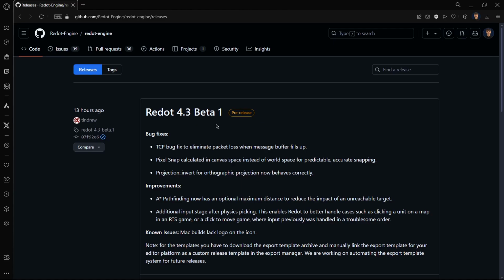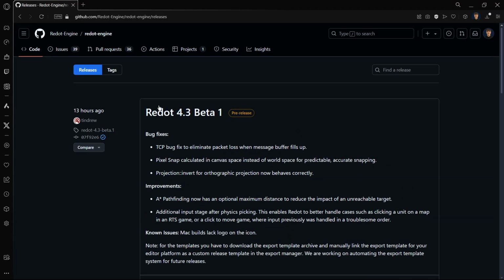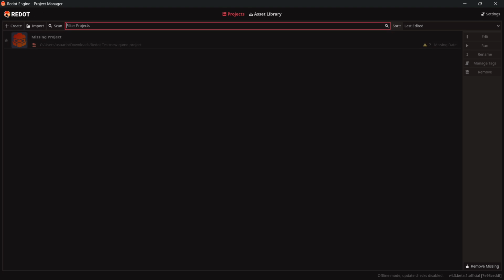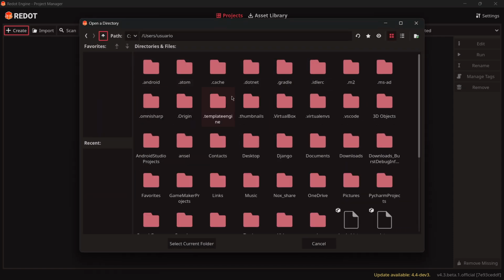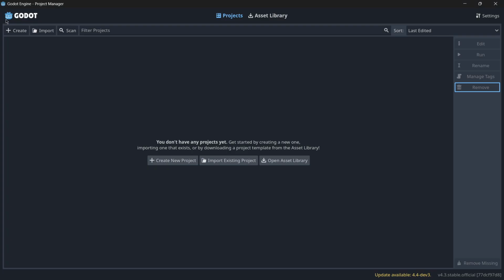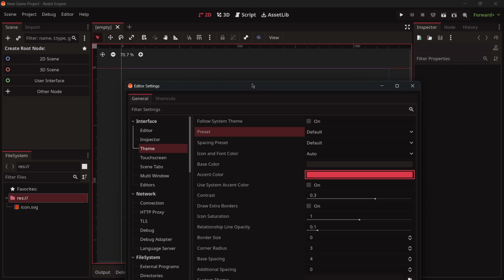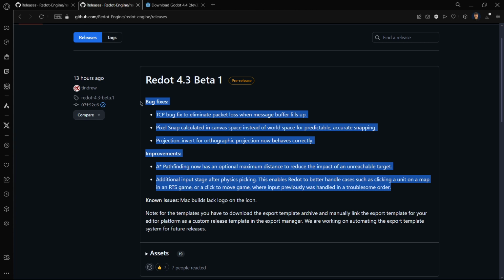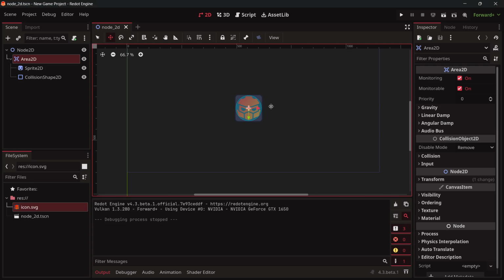Redot: 4.3 beta 1 is Finally Here!